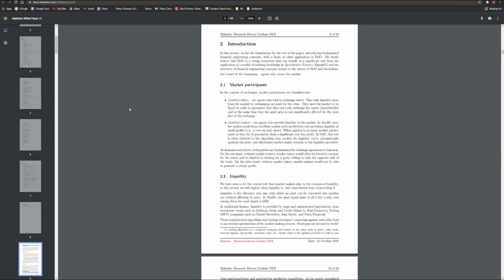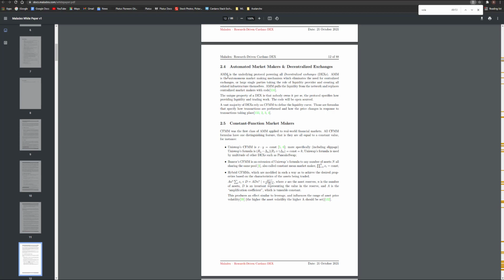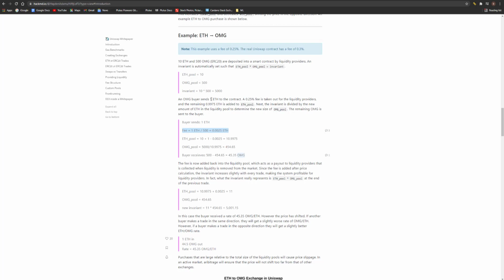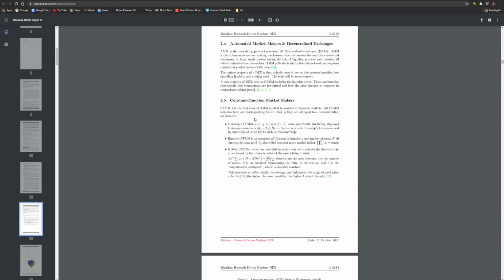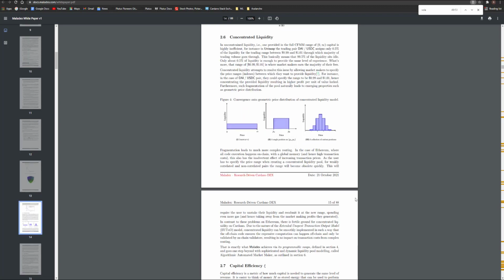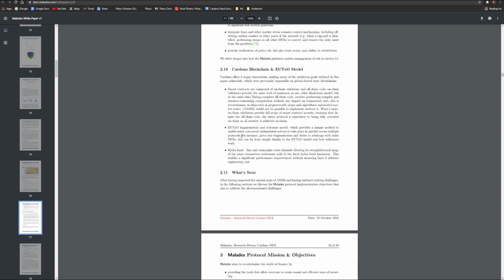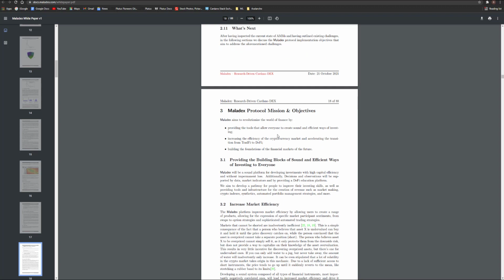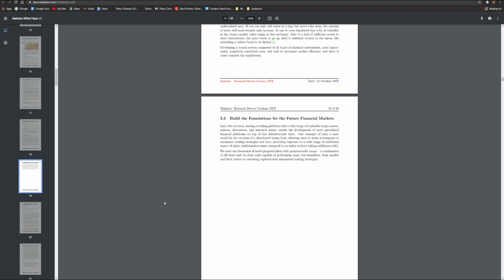Maladex (Part 1) - Intro to DEXEs, Liquidity, and disrupting TradFi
In this video I take you through sections 1-3 of the (very detailed!) Maladex whitepaper. If you don't understand things like what a DEX or a liquidity pool is, or want to get a taste of how Maladex wish to disrupt the finance industry then this video is for you.